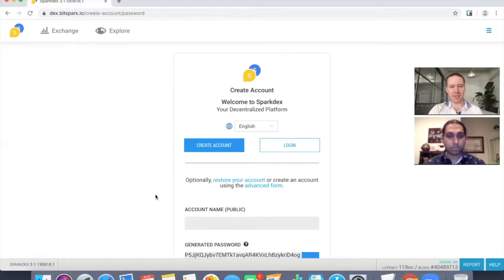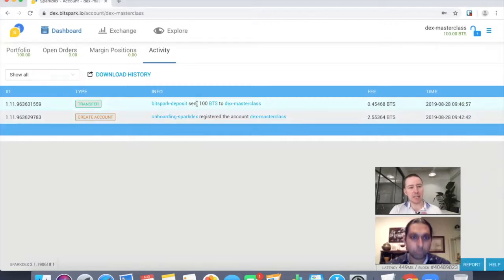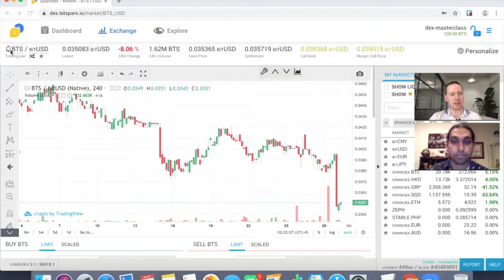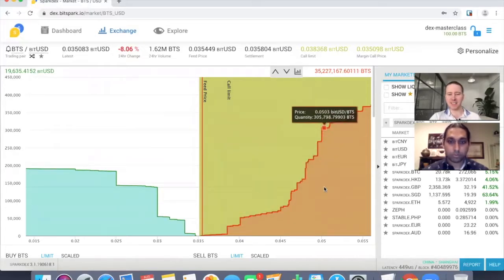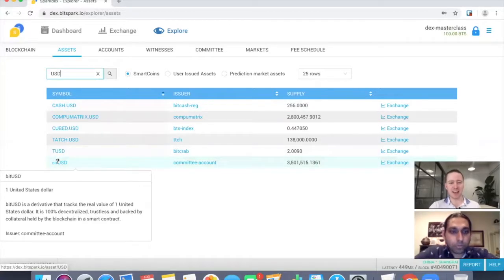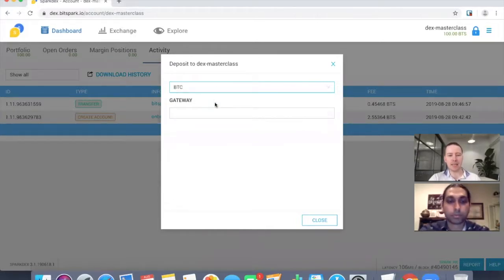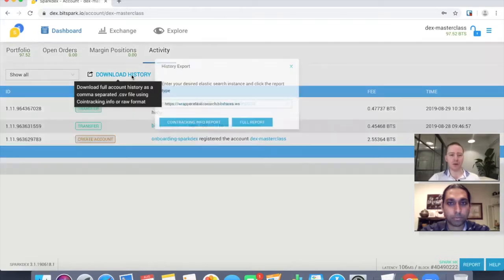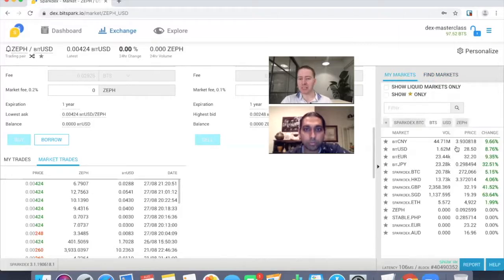DEX Masterclass 103: Navigating Sparkdex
Sparkdex is the DEX created by Bitspark, and as a gateway to Bitshares it has many of the same functionalities as the Bitshares DEX. This episode of the DEX Masterclass gets down into the practical side of things and walks you through each of the main sections you’ll find on Sparkdex. If you haven’t already, create an account on Sparkdex so you can follow the steps detailed in the video to find your way around the DEX.

What you’ll learn:
01:00 Creating a Sparkdex account
05:45 Getting started
08:30 Dashboard - Top level indicators
14:25 Explore page
19:45 Deposit, Withdraw & Send